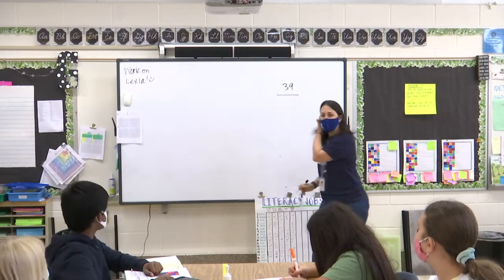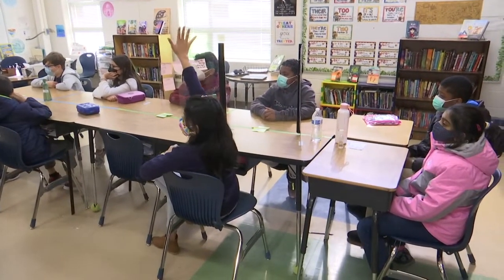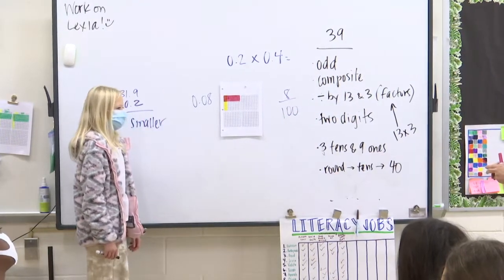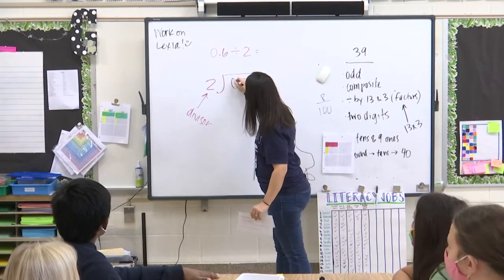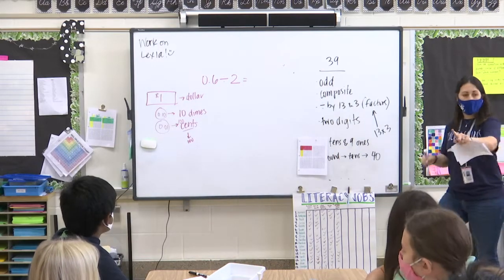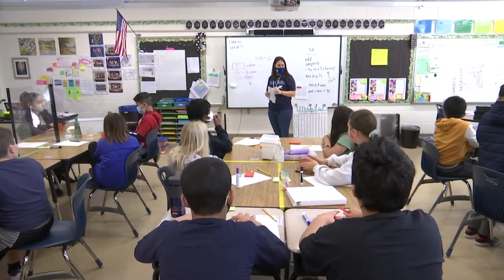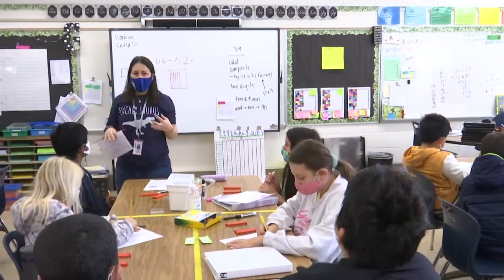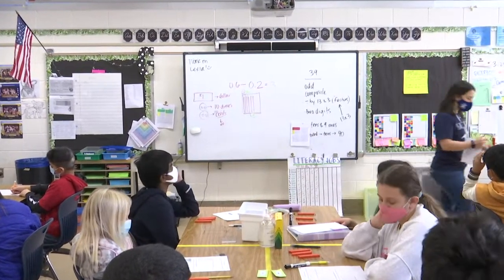Henrico Learning Today - Colonial Trail Elementary School - November 5, 2021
HCPS TV joined Ms. Goldman's 5th Grade class at Colonial Trail Elementary for a lesson on decimals.